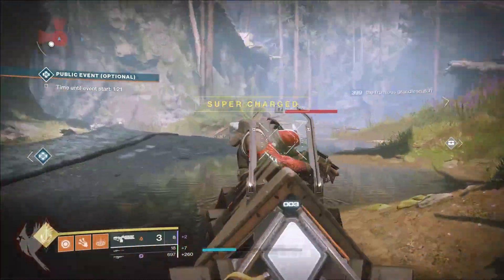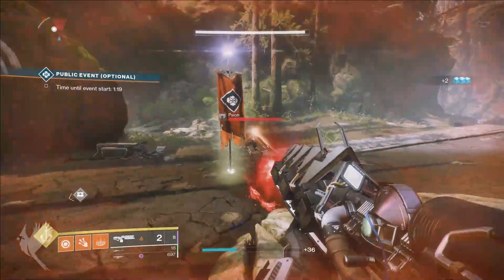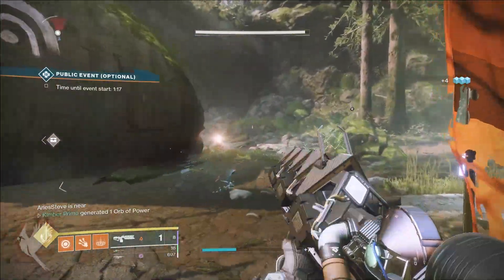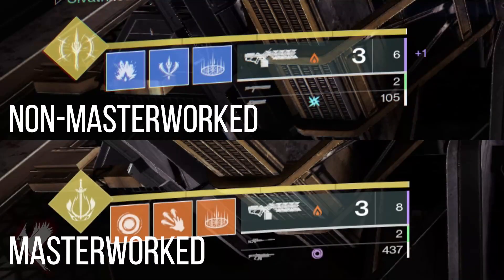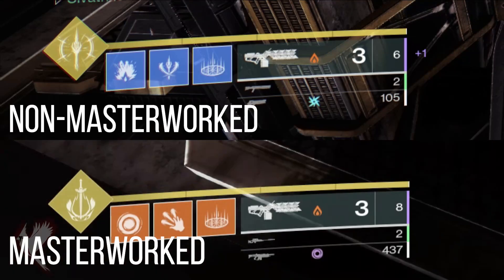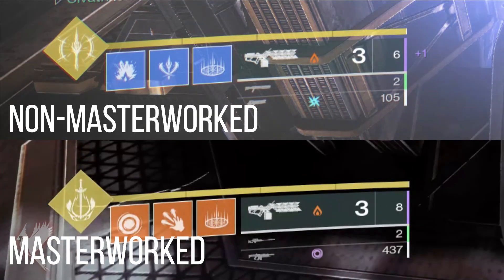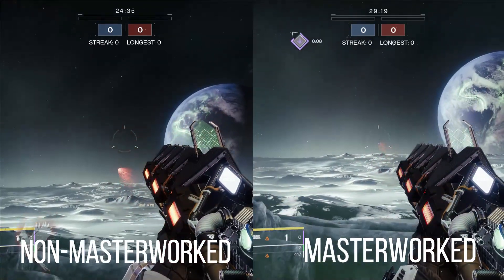What does the Sleeper Simulant Catalyst do? (Destiny 2 Exotic Linear Fusion Rifle)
Had to update this video before releasing it since they brought back the catalyst